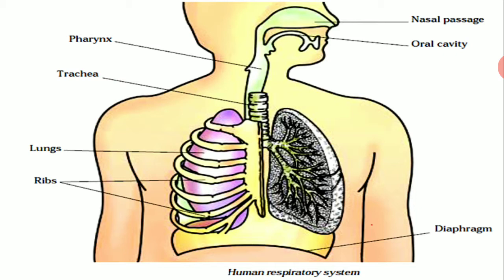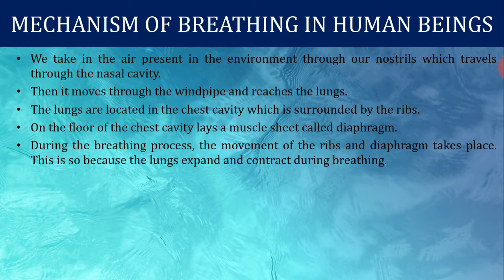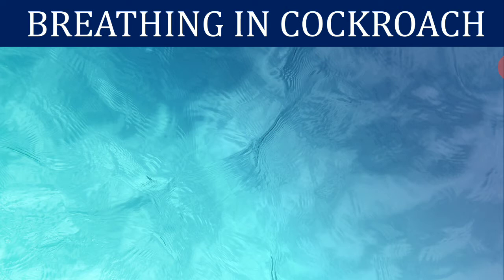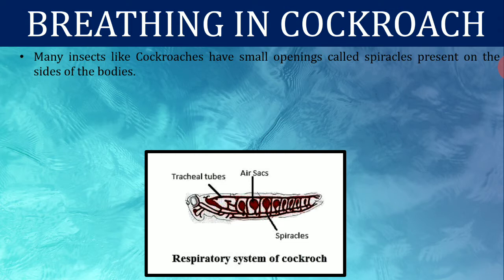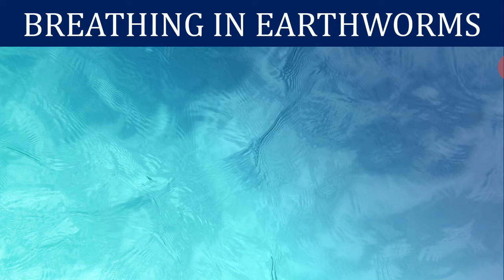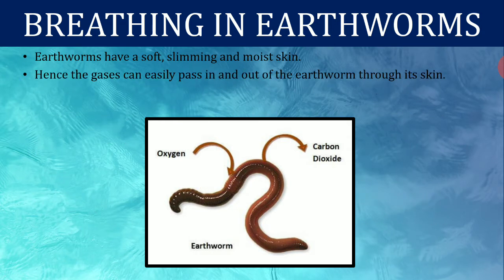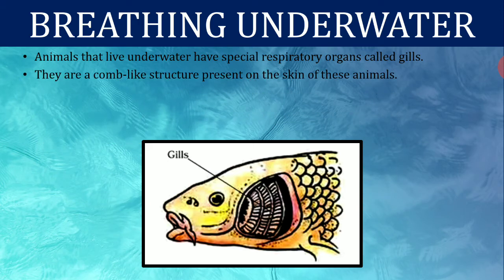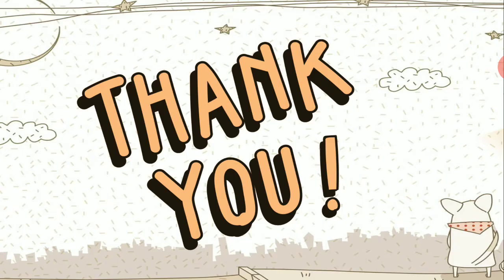Module 2 of Respiration in Organisms